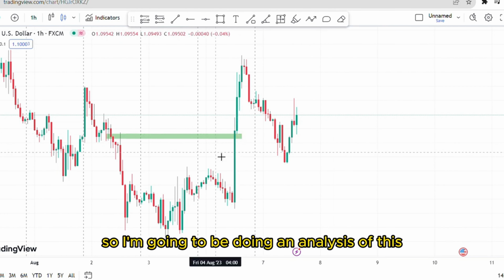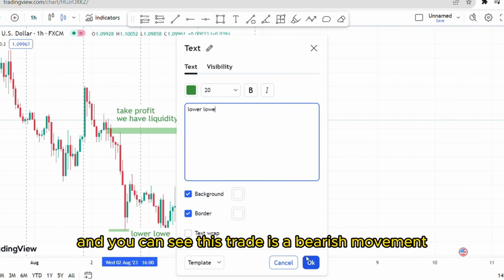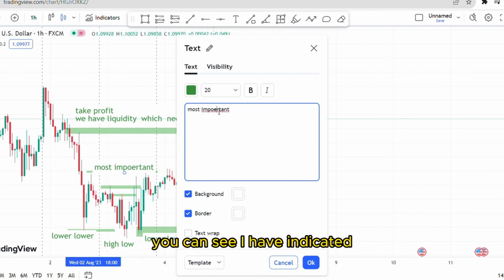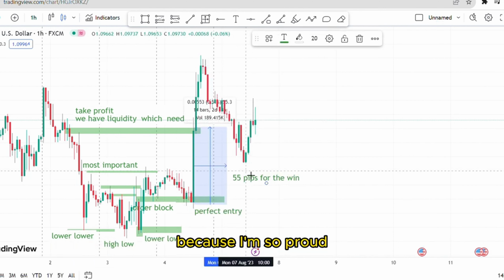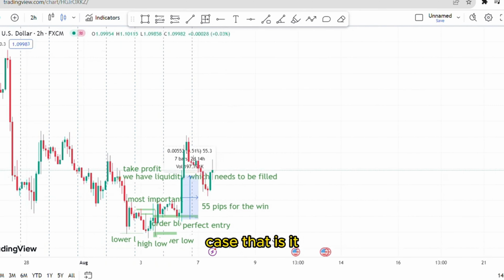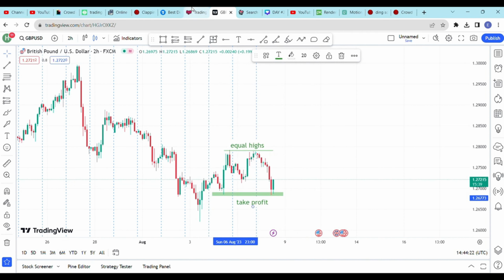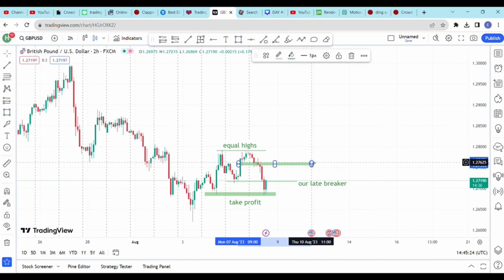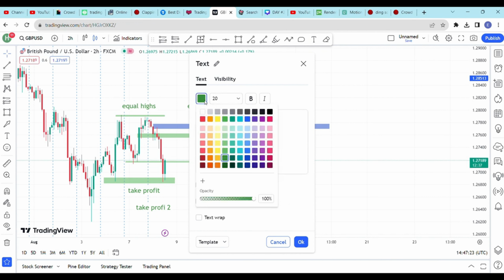STEP BY STEP on how to make money online the easy and way, how to make money online with forex trde